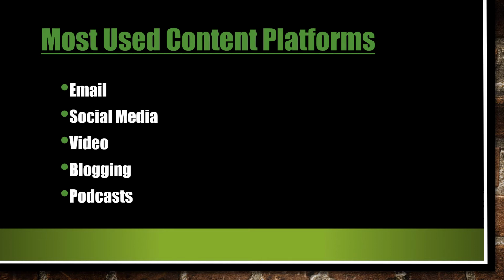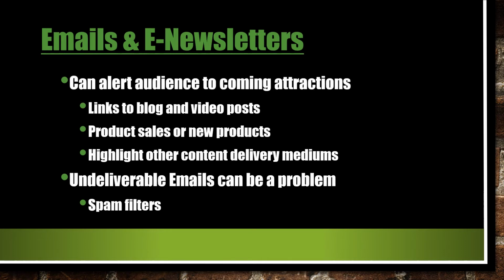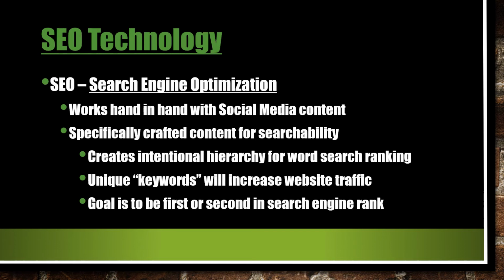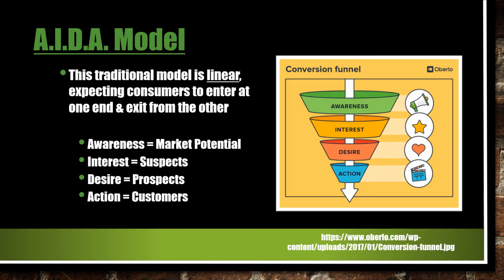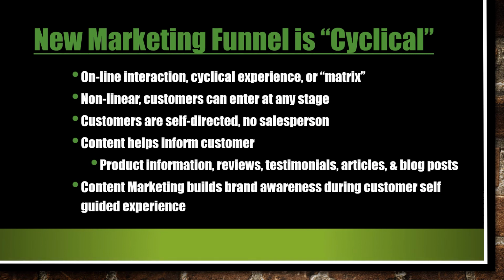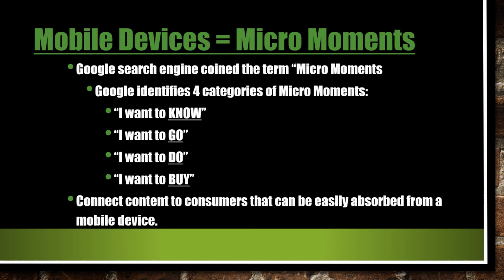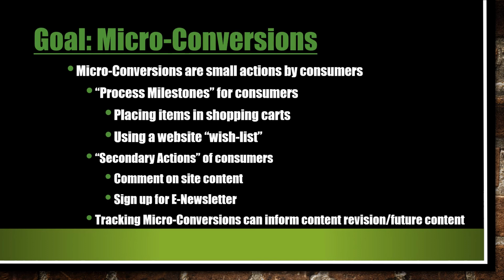Social Media Content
This lecture goes in depth on the content you should be making for your social media marketing campaign.